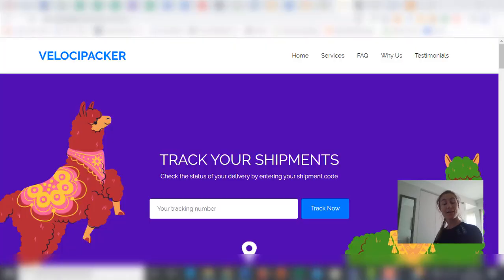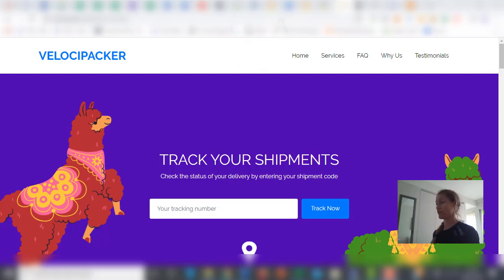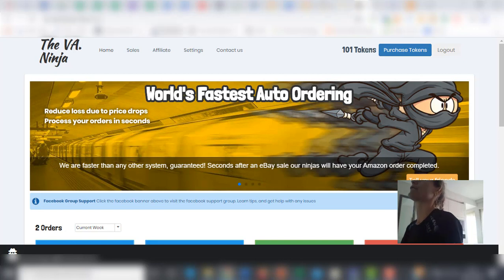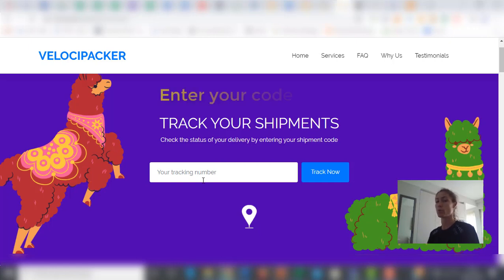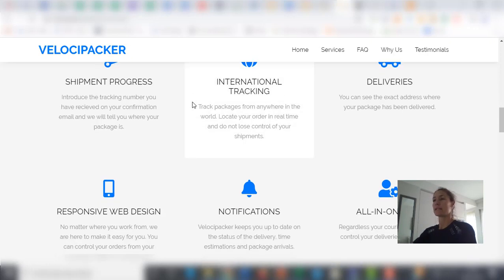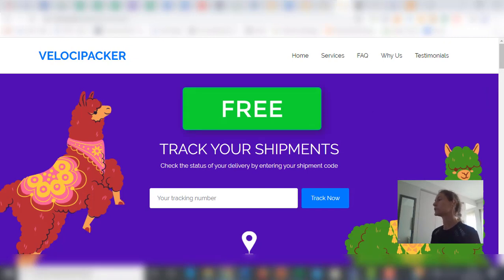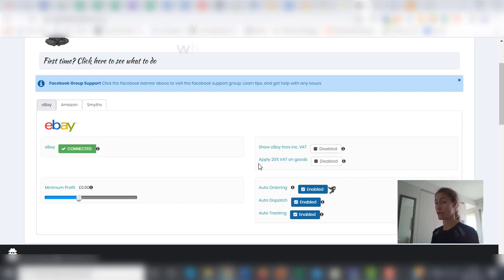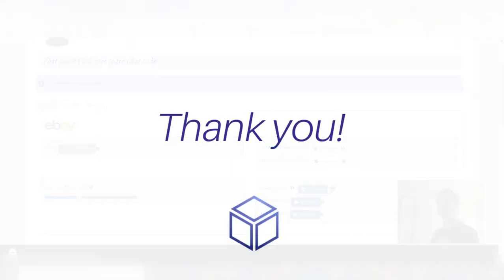Velocipacker - Amazon to eBay- Tracking tool for dropshipping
Velocipacker is a tracking software that generates tracking codes for all your orders processed automatically by The Va Ninja auto ordering. Your customers won't know where the order is coming from. It is a free tool that we highly recommend you all to use. It comes together with The Va Ninja.

The VA Ninja is a tool that will help you automatically fulfil all your Amazon orders. If you are tired of processing it manually, our ninjas are here to help you out.